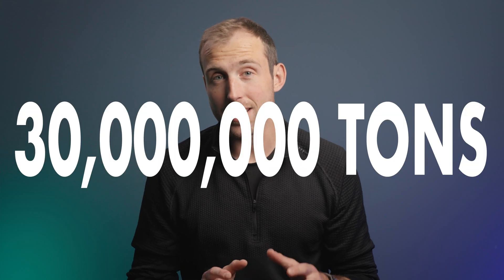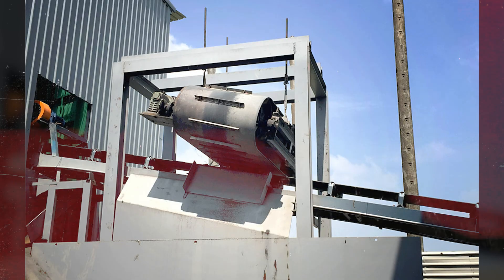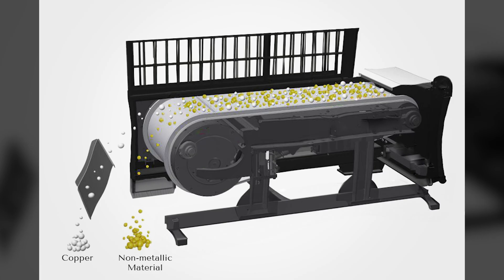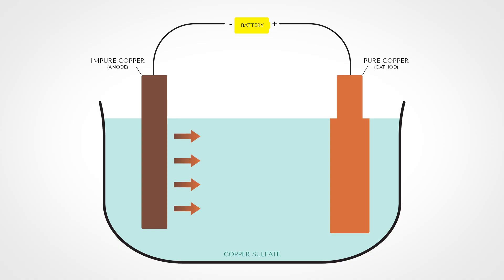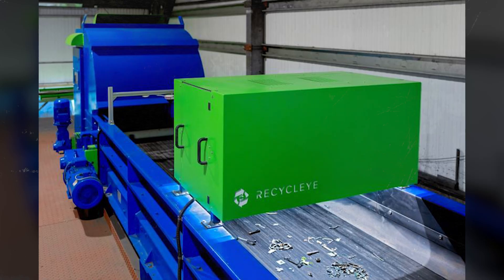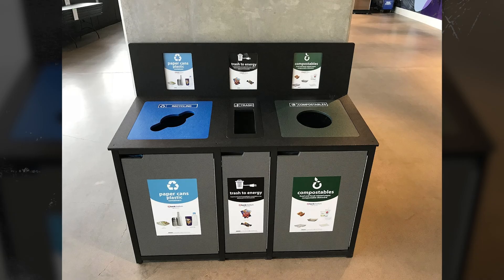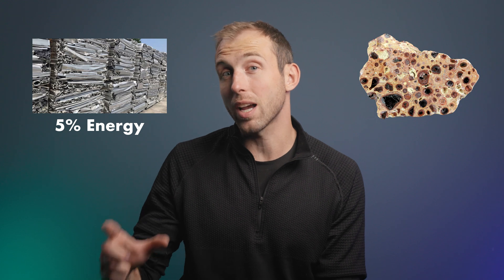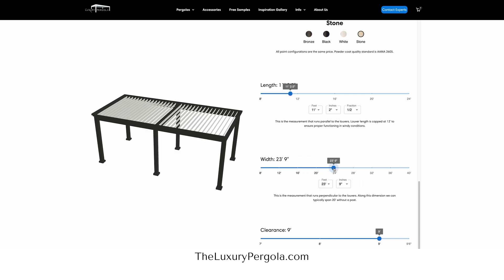How is metal recycled?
How is metal recycled? What's the recycling process? Aluminum? Steel? Gold? Platinum? Copper? Silver? E-waste recycling? Learn the strange and high-tech methods of recycling metals!

We are The Luxury Pergola! We make the best pergola kits on the planet... And we make those backyard pergolas out of recycled aluminum. We also deliver aluminum into the recycling process via manufacturing scrap.

00:00 Introduction
00:34 Steel recycling
02:32 Copper recycling
05:50 Precious metals in e-waste
07:20 Aluminum recycling
09:57 The Luxury Pergola recycling
10:57 Why does it matter?